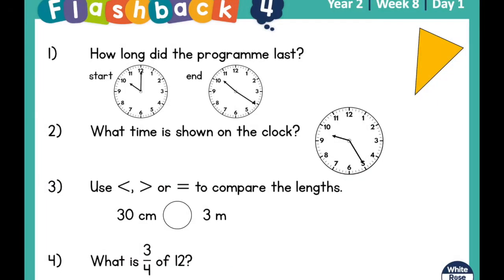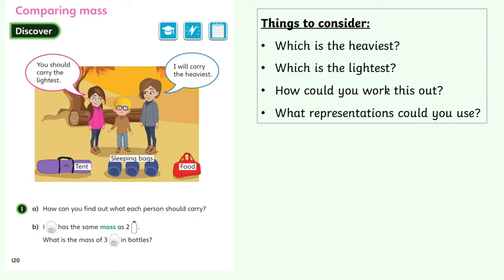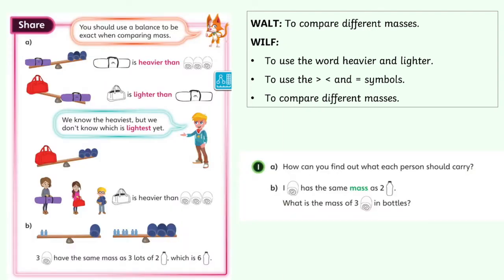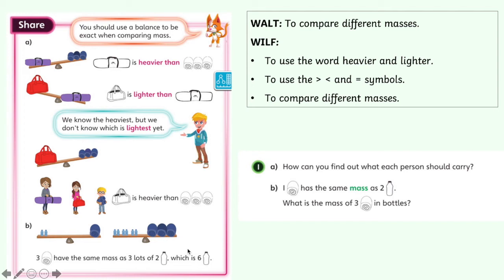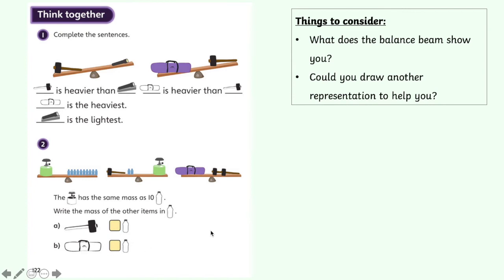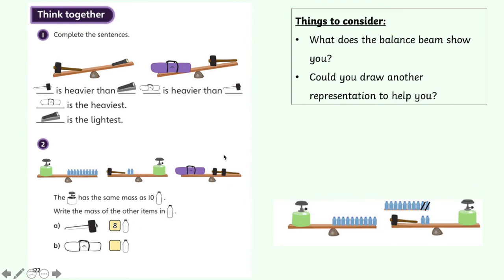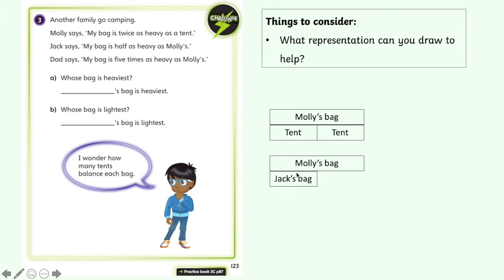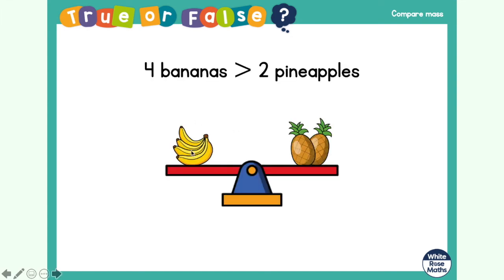Year 2: Maths - Comparing Mass (Unit 14 Lesson 1)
Year 2 PowerMaths Unit 14 Lesson 1.

Workbook 2C page 87.

In this video we introduce the weight, volume and temperature topic and begin by looking at comparing masses.